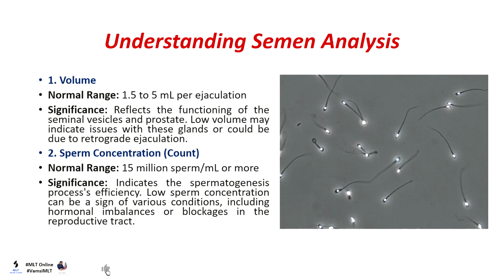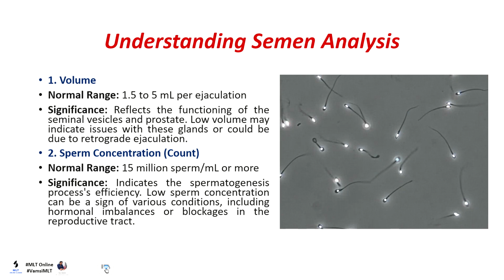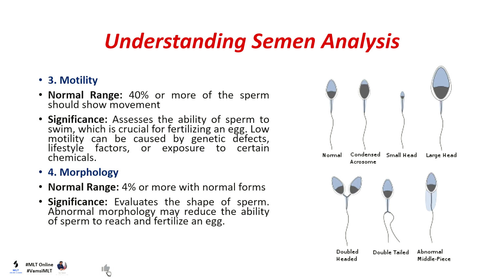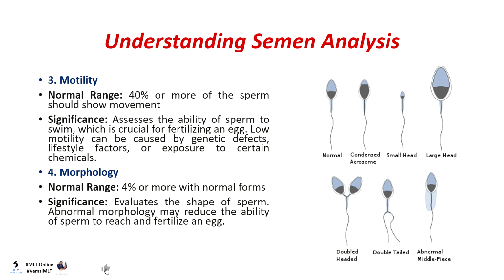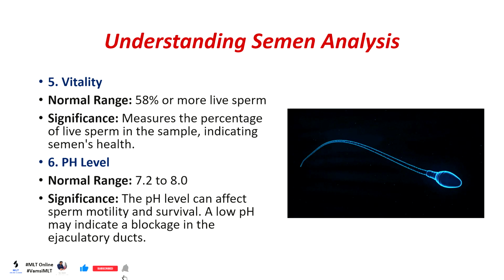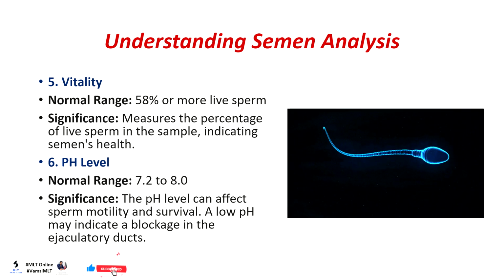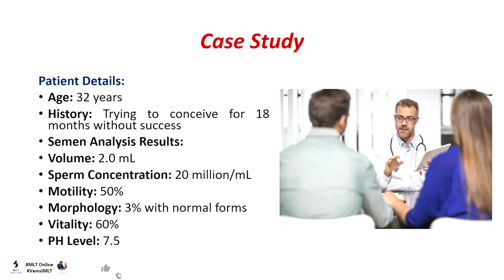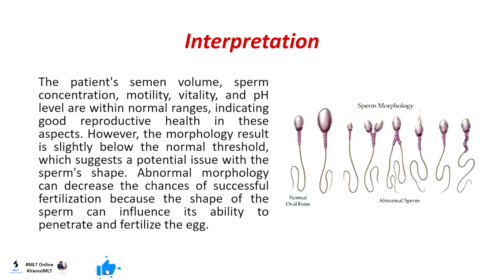MLT Case Study: Semen Analysis 🧬🧑‍⚕️ chandigarhuniversity Study By Attuluri Vamsi Kumar